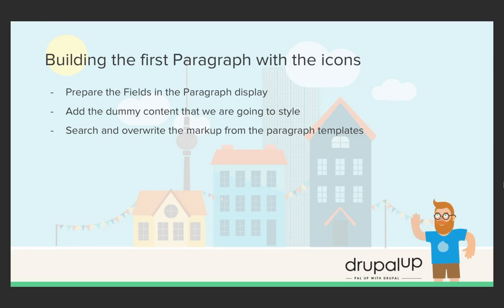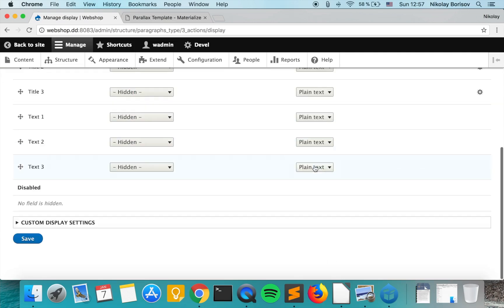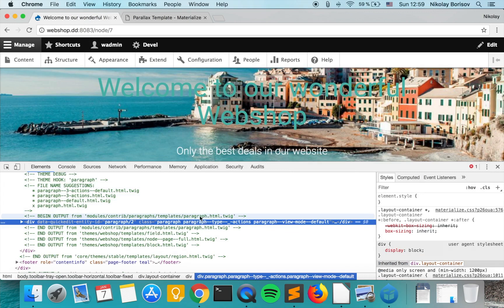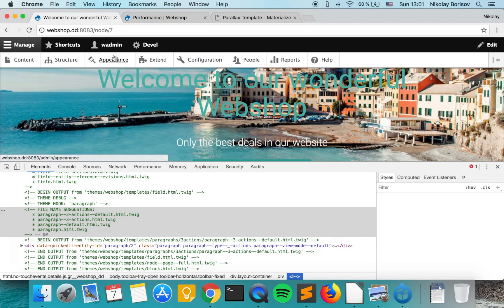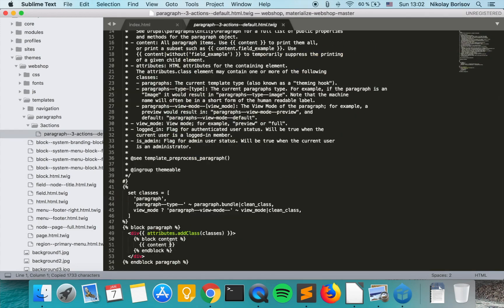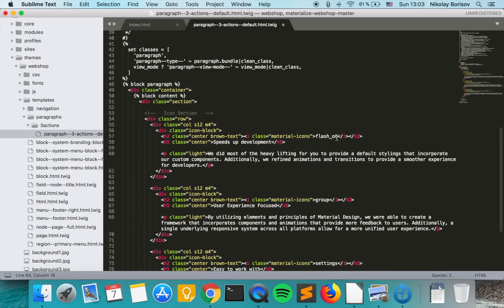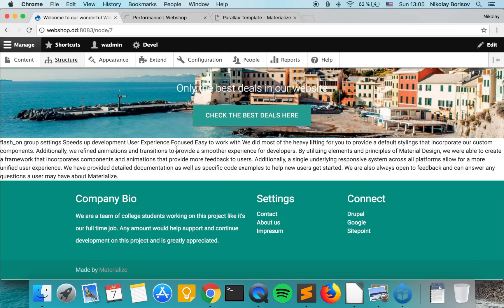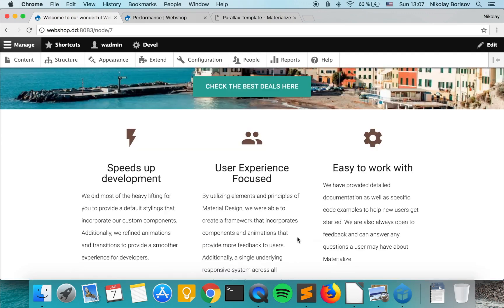Theming the first paragraph 🥪 Real Life Drupal 8 Theming Project Episode 12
In this video, we are going to nudge a bit the Display of the paragraph and afterward, we are going to see how we can implement exactly the HTML output that we have in our static version regarding the three actions top paragraph.

On the Drupal Up website - you may find even more resources for Drupal 8 development